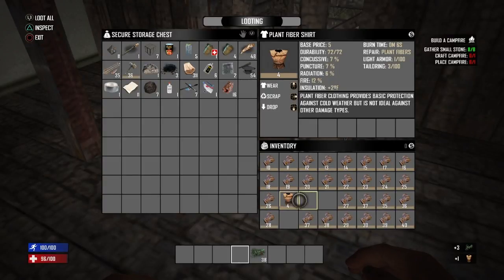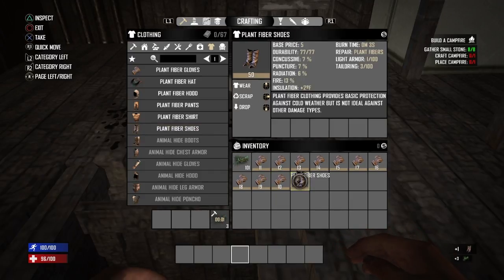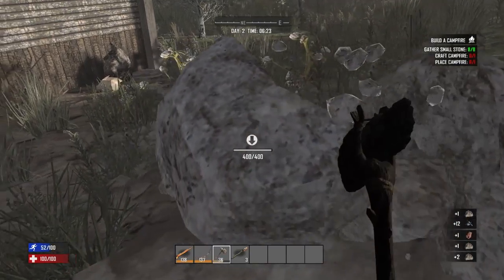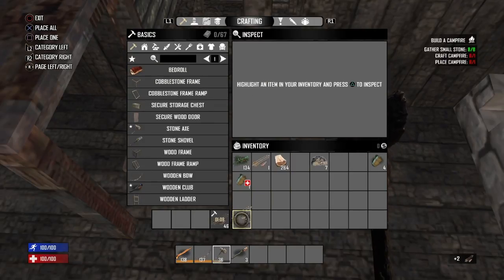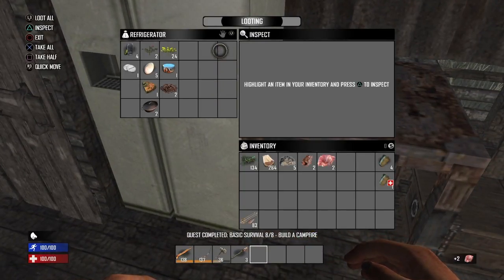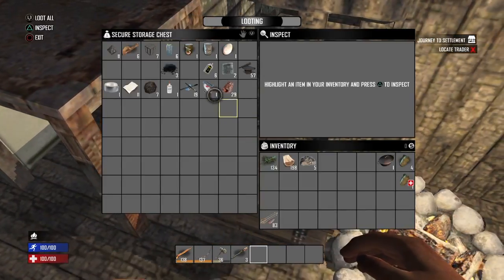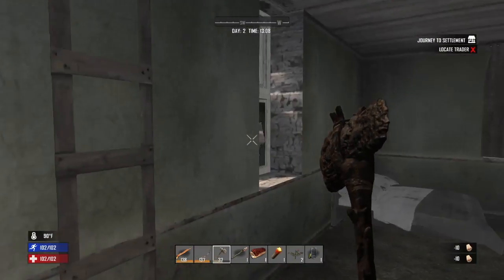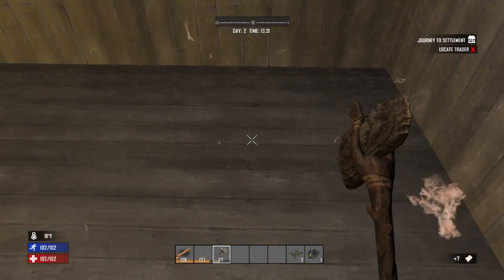7 Days to die (How to survival the first 7 days) Part 2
SHAREfactory™